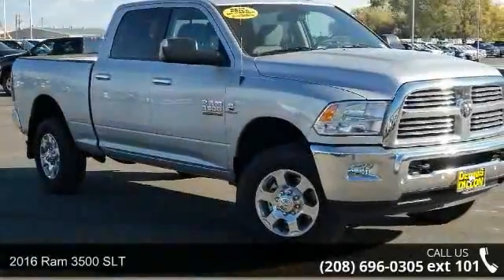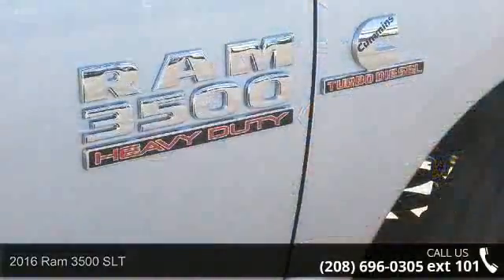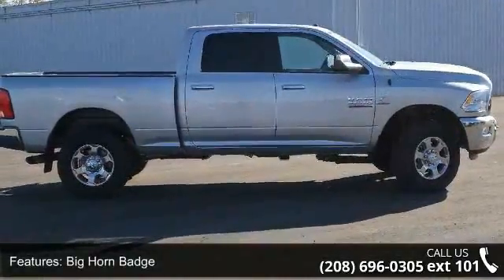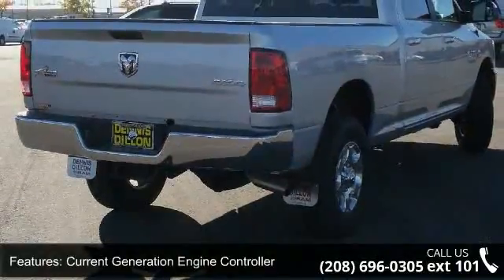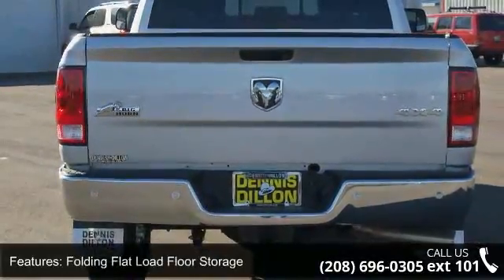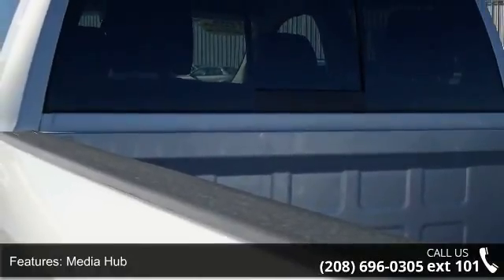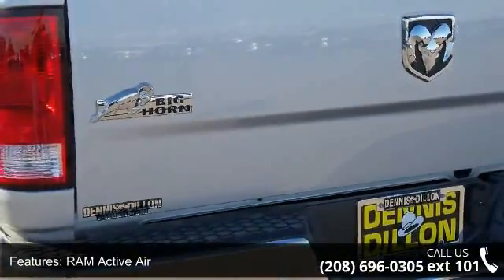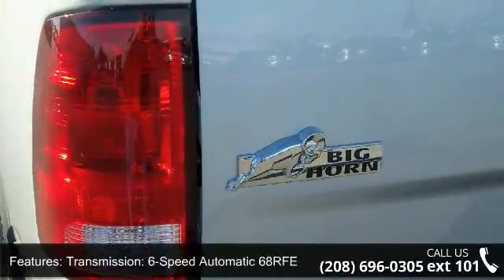2016 Ram 3500 SLT - Dennis Dillon Chrysler Jeep Dodge - ...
Frequently asked Questions: 1. Do we negotiate? No.. We are the BEST price advertised in the US. 2. Are the discounts the same if I order? Yes We price the same way with a stock or a custom order. 3. Will the deal change once I arrive? No We pride ourselves in offering a better way to purchase a vehicle. 4. Do you take trades? Yes We need trades. We use multiple tools to assure that we offer fair market values. 5. What taxes am I responsible for? You only pay the taxes in the state where your vehicle will be registered. 6. Do you have a documentation fee? Yes $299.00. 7. Do you offer financing? Yes We have over 30 different financial institutions in our network that allows us to offer the best interest rates available. 8. How do I secure my vehicle once I decide to purchase? We require a $1000.00 non-refundable deposit which can be a check, credit card or debit card. 9.